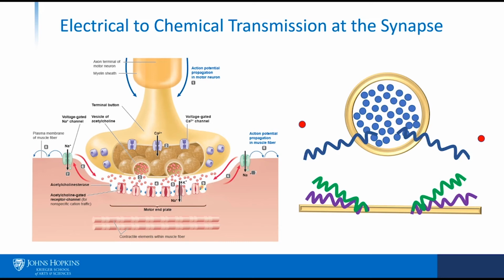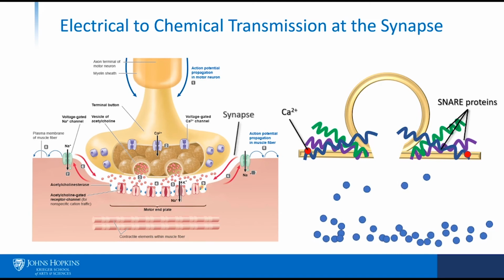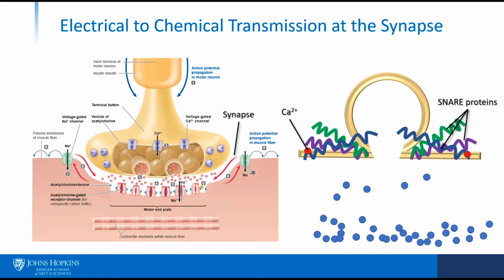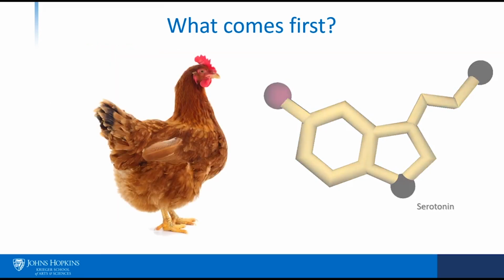Physiology: Electrical to Chemical Transmission at the Synapse (LLM)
The Mak Cut.

2020 Summer Institute, Johns Hopkins University